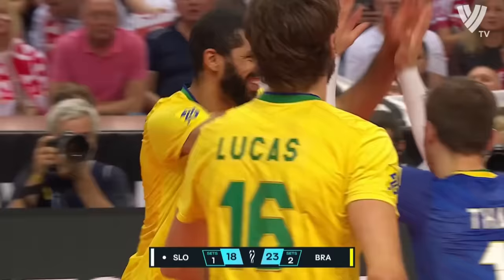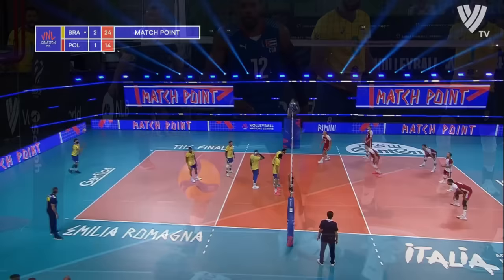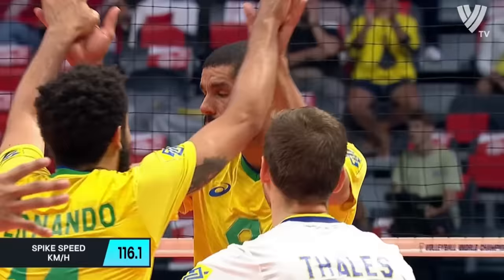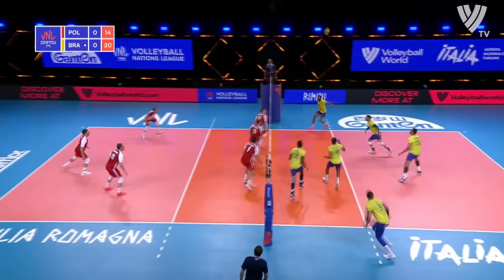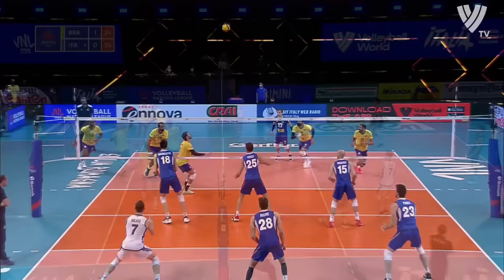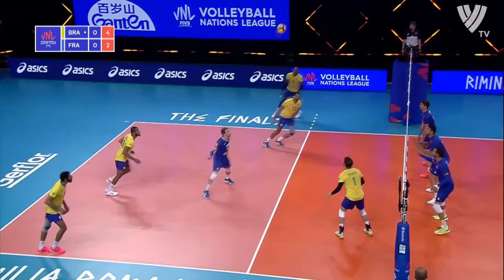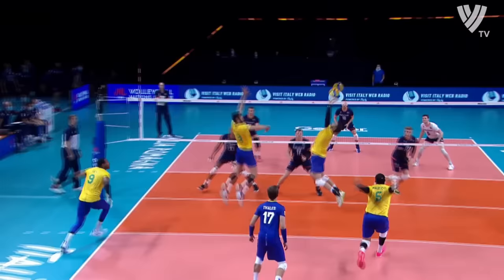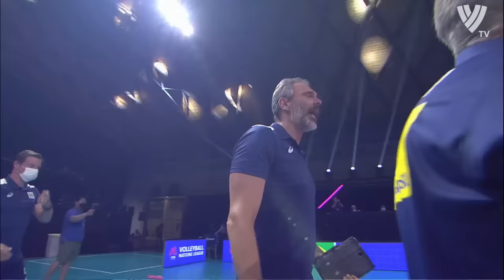Legend of the World Volleyball - Wallace de Souza | Incredible Volleyball Actions (HD)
Wallace Leandro de Souza (born 26 June 1987) is a Brazilian volleyball player, member of the Brazil men's national volleyball team, 2016 Olympic Champion, silver medallist of the Olympic Games (London 2012), 2014 and 2018 World Championship, three–time South American Champion (2011, 2013, 2017).

After winning the bronze medal of 2022 FIVB Volleyball Men's World Championship, he announced his retirement from Brazil national team.
Individual awards
2011: Pan American Games – Best Spiker
2012: FIVB Club World Championship – Best Server
2013: FIVB Club World Championship – Most Valuable Player
2013: FIVB World Grand Champions Cup – Best Opposite Spiker
2014: CSV South American Club Championship – Most Valuable Player
2014: CSV South American Club Championship – Best Opposite Spiker
2014: FIVB Club World Championship – Best Opposite Spiker
2016: FIVB World League – Best Opposite Spiker
2016: Olympic Games – Best Opposite Spiker
2017: FIVB World League – Best Opposite Spiker
2017: CSV South American Championship – Best Opposite Spiker
2019: Memorial of Hubert Jerzy Wagner – Best Server
2021: FIVB Nations League – Most Valuable Player (shared with Bartosz Kurek)
2021: FIVB Nations League – Best Opposite Spiker